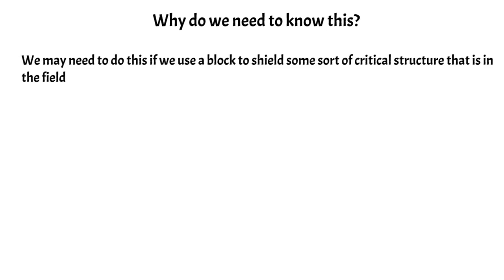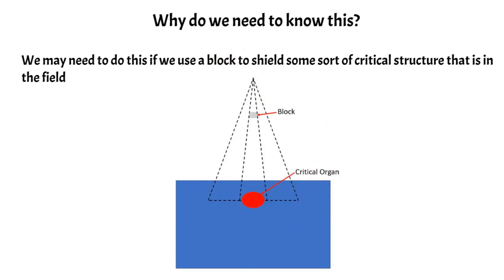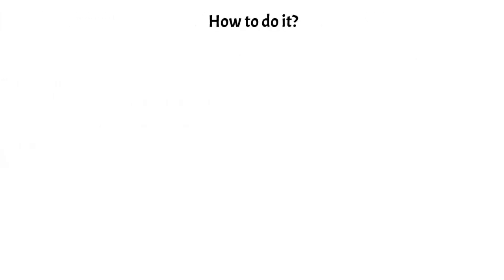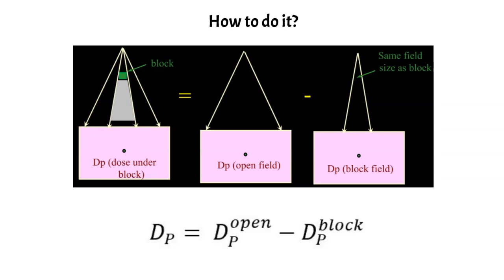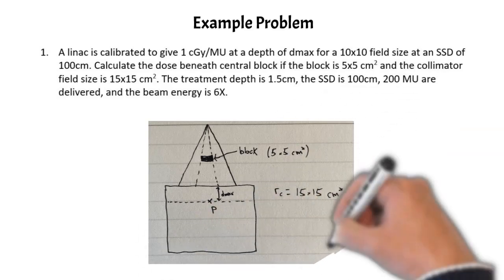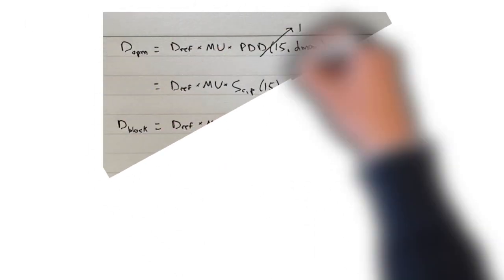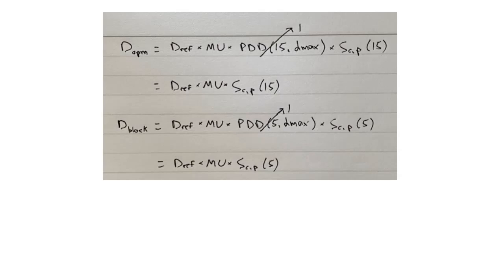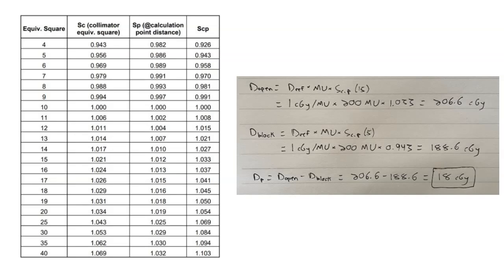Radiotherapy Hand Calculations: Estimating Dose to Points Under a Block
Summary of how to use a radiotherapy hand calculation formalism to estimate dose under a block.  This is part of a series of videos on radiotherapy hand calculations.